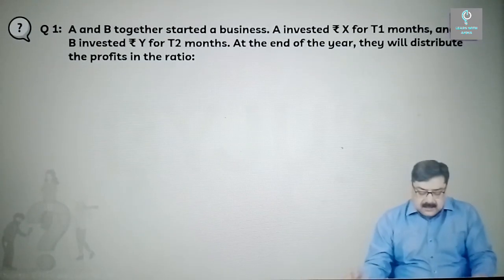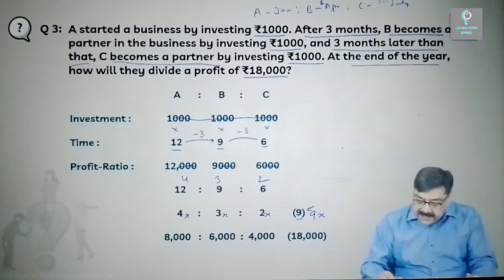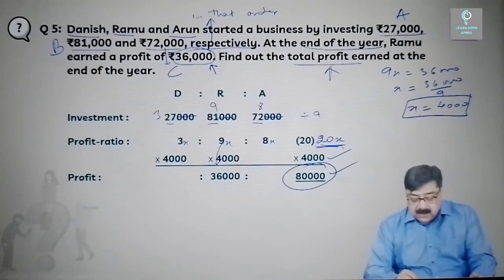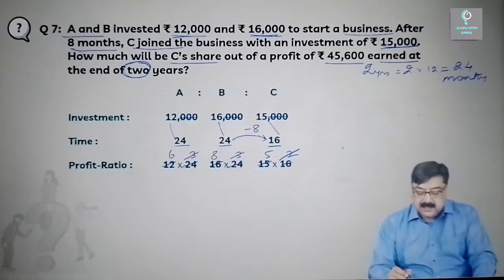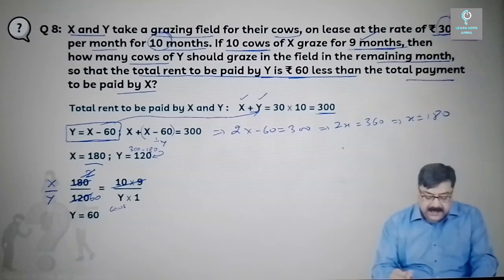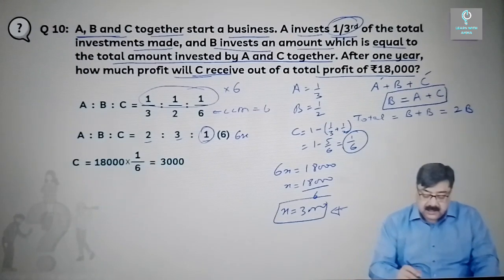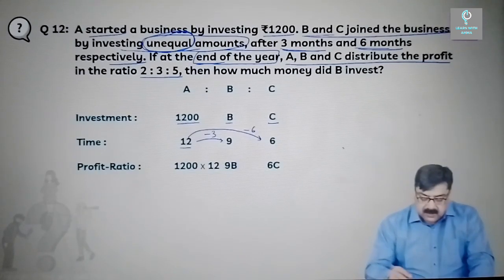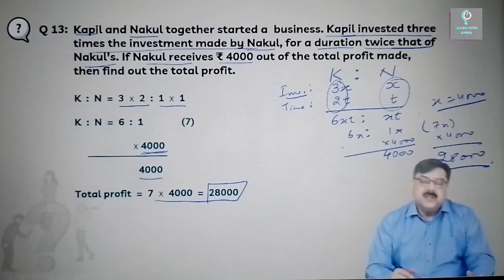L9: Partnership | Basic concepts Tricks and Important Questions | Quantitative Aptitude | UPSC CSAT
Hello 👋, world! in this video we are discussing about Partnership concepts, Formulas and top  shortcut tricks and Important Questions.